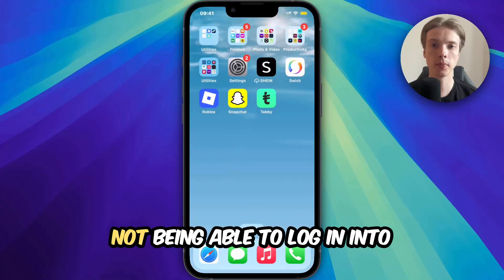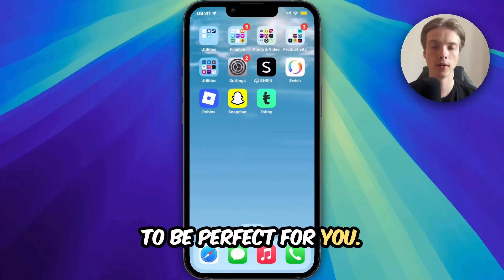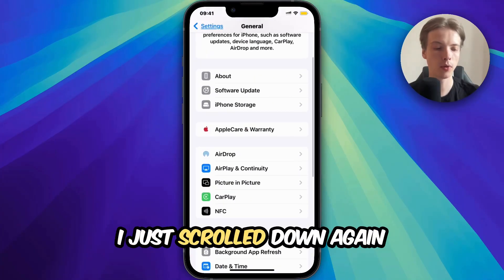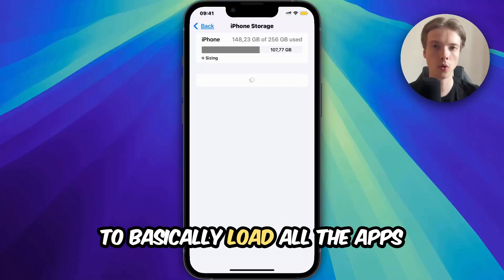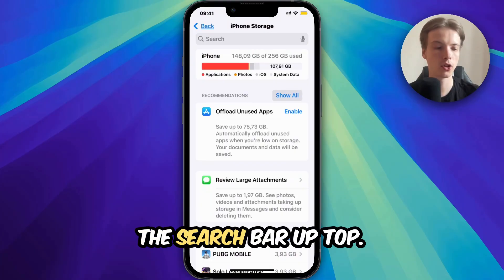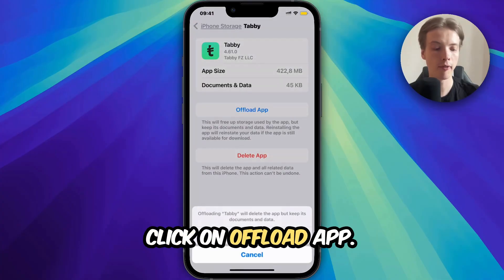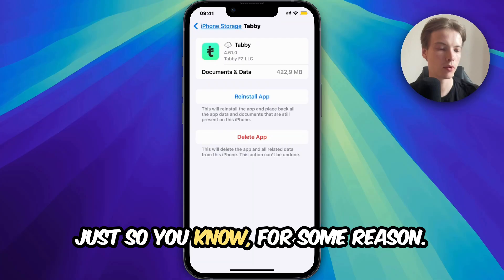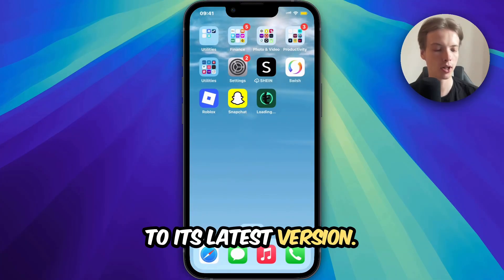How To Fix Tabby Account Login Error (2025)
If you want to be able to fix Tabby account login errors, then this video will be perfect for you!